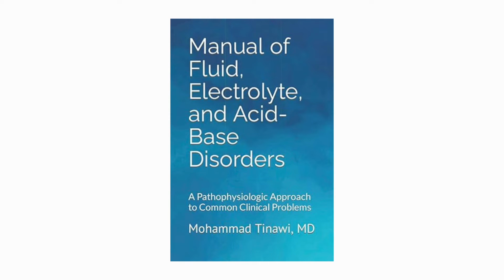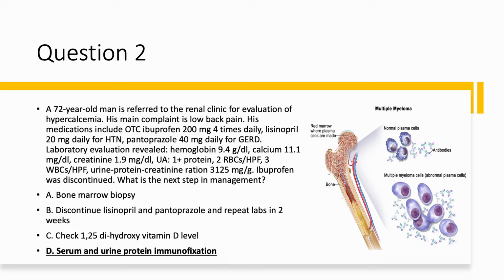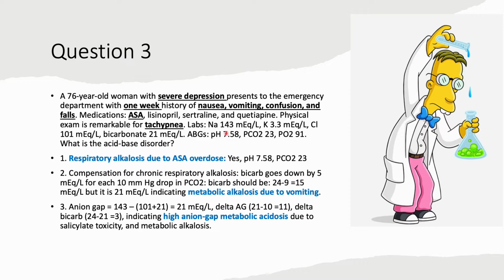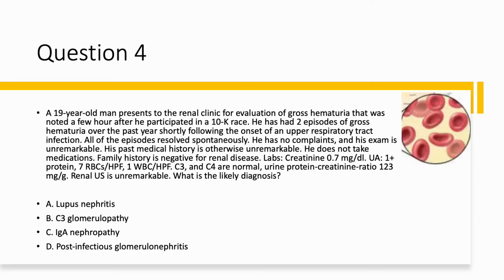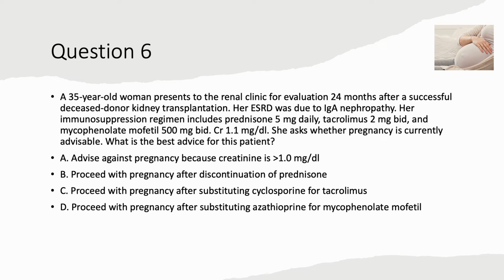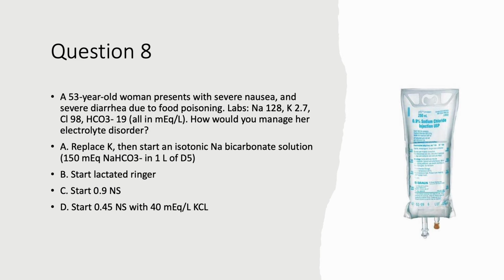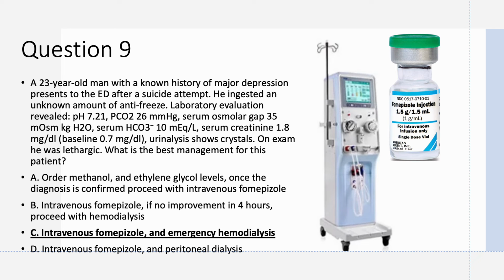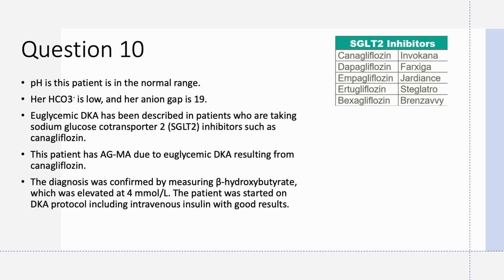Internal Medicine-Nephrology Board Review Questions (6), General Nephrology 2.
This video contains high yield case studies formatted as multiple choice questions for anyone taking the ABIM or other any other Board type exam. The topics covered in this videos are related to general nephrology.